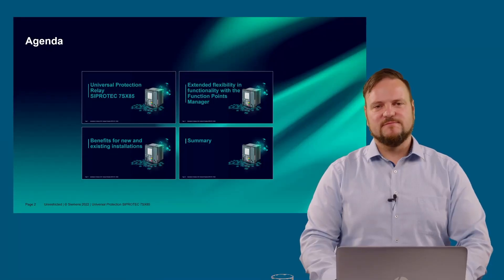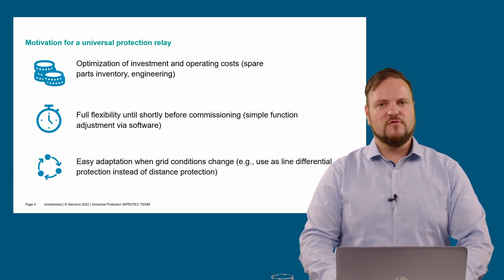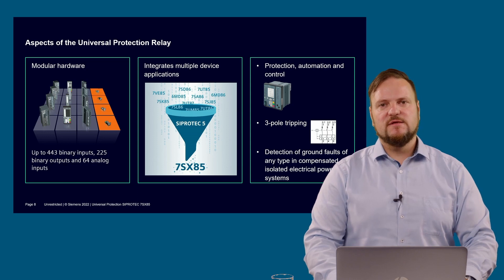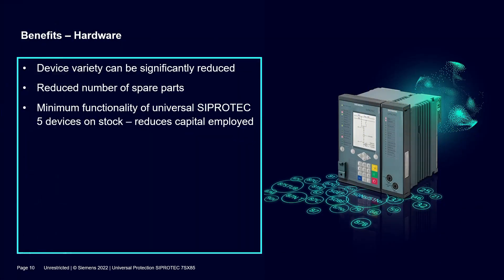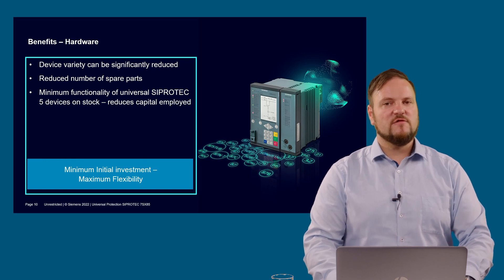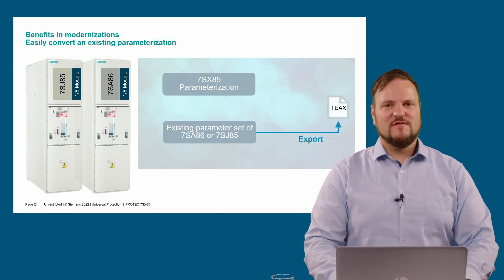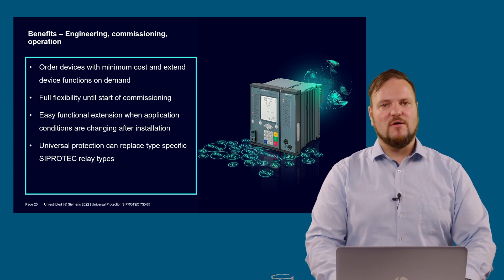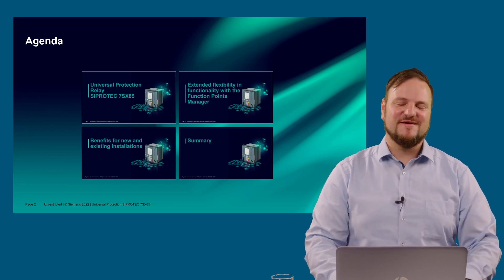Expert Talk - Universal Protection Relay SIPROTEC 7SX85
Learn more about the Universal Protection Rely SIPROTEC 7SX85, Extended flexibility in functionality with the Function Point Manager, as well as the benefits for new and exisiting installations